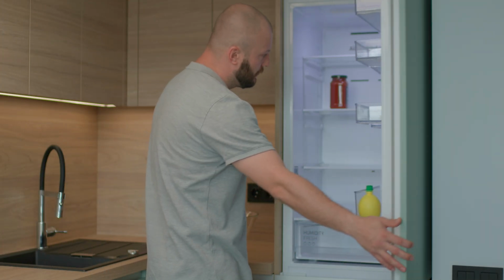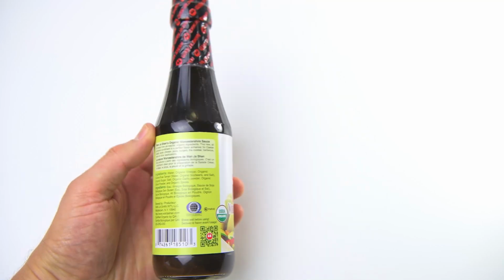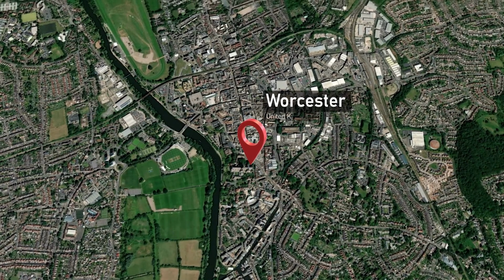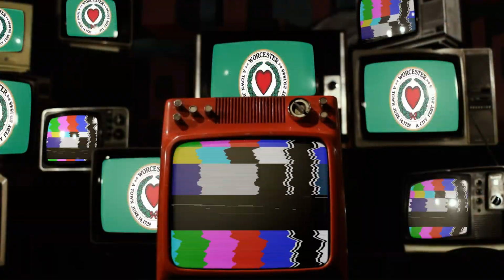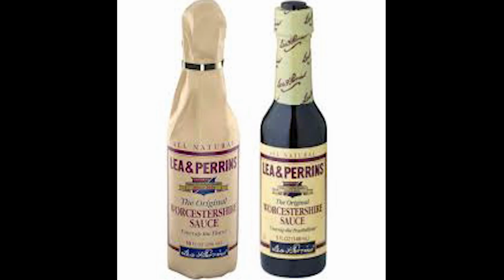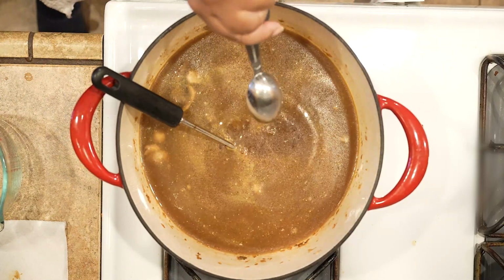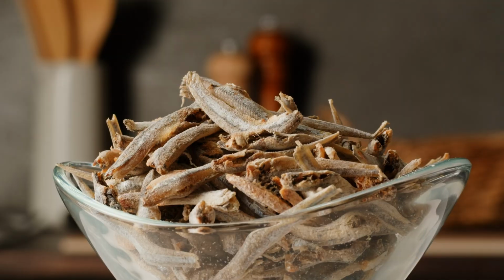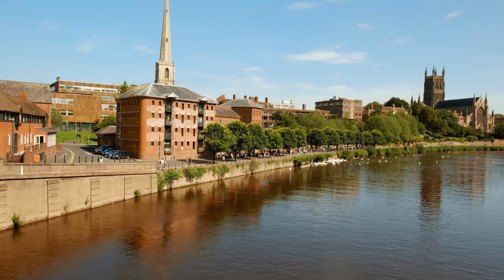Exactly What Is in Worcestershire Sauce (History Of The Dish)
Have you ever looked at a bottle of Worcestershire sauce and wondered what that mysterious, savory flavor actually is? In this video, we're diving deep into the history and ingredients of one of the world's most famous condiments.

Do you have a favorite use for Worcestershire sauce?

Ingredients Links :
(Lea & Perren's Original Worcestershire Sauce)
(Japanese Worcestershire Sauce)
(Vegan Versions Worcestershire Sauce)

Cooking Utensils Links :
(Hybrid Nonstick 12-Inch Wok)
(Wok Tools for hybrid)
(Carbon Steel Wok Pan)
(Wok Tools)
(Mortar and Pestle)
(Professional Knife Set)